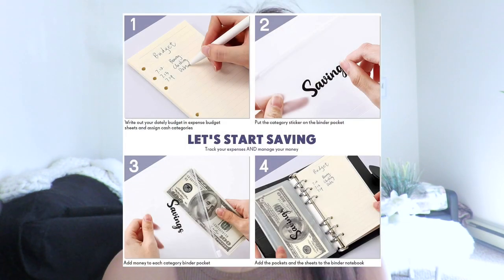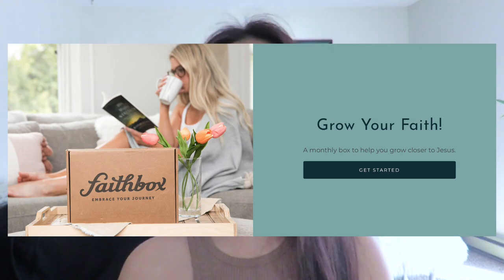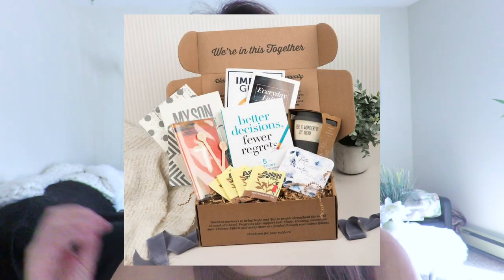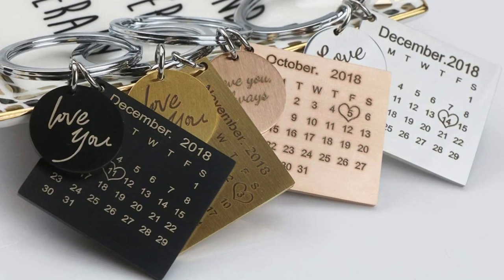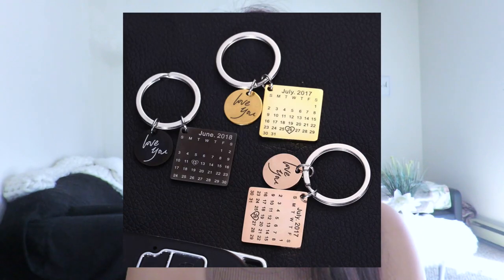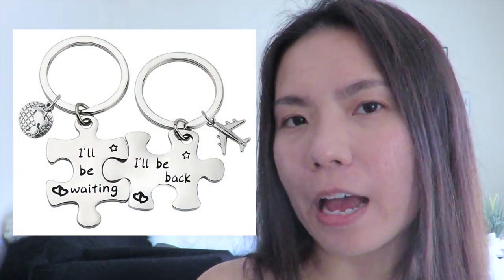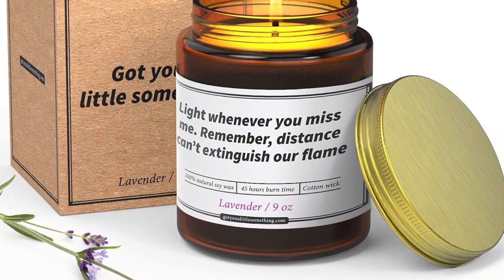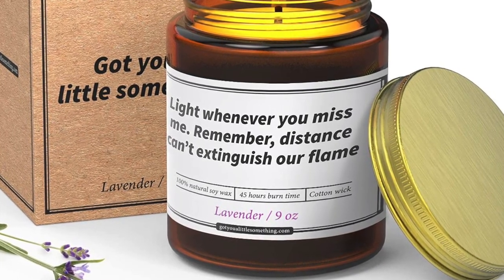10 NEW ANNIVERSARY GIFTS IDEAS FOR LONG DISTANCE RELATIONSHIPS IN 2023 | LDR Gifts for couples! 💕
ANNIVERSARY GIFT IDEAS to buy for long distance relationships!

If you are planning an amazing surprise or if you are looking for a meaningful present to celebrate one or another full year of surviving LDR, here are 10 perfect anniversary gift ideas you can buy for your partner! These gift ideas can be personalized, are customizable, and are such a sweet way to get something for your long distance boyfriend, girlfriend, or spouse. There's also an excellent gift here for him or for her in the military! Once again, CONGRATULATIONS to the both of you 🎉🙌🏻

I hope that you get some inspiration from this video on what you can give as a present to your loved one :)

As always... I will CC you laterrrrrrr 👋🏻

Here are the links to the products mentioned:
1. Cash System Wallet / Budget Binders/envelopes (2 options):

2. Hand Casting kit

6. Keychain (I’ll be waiting & I’ll be back):

7. Customizable envelope blanket “to my..”:

8. "I wish you live next door" candle:

9. "Can't extinguish our flame" candle:

10. SECRET BONUS!!!
(paid links)

VISIT & JOIN THE CARE CIRCLE!

CAMERA
Canon SX700 HS
(paid link)

Long distance relationships, faith, and creating meaningful connections.